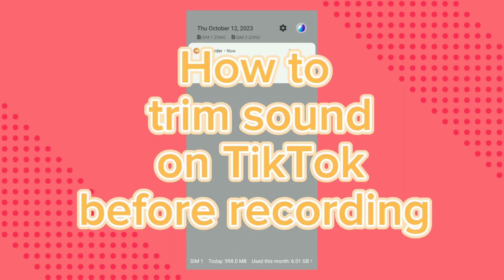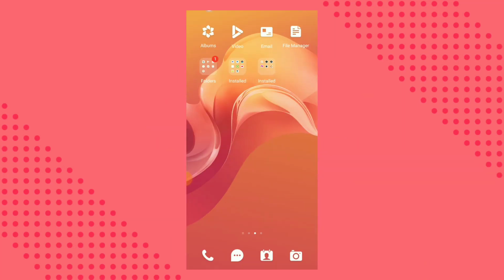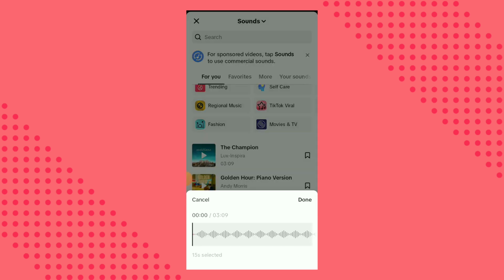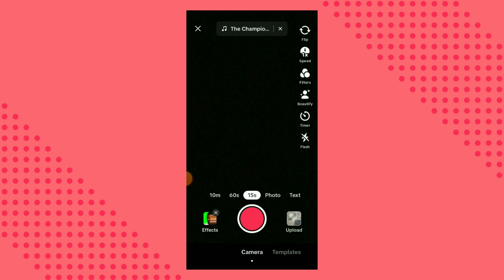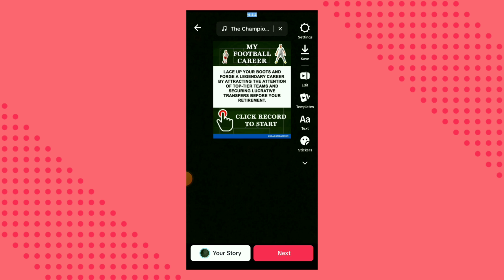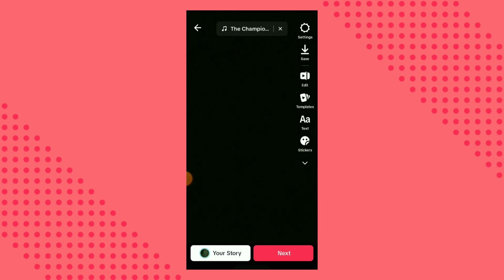How to trim sound on TikTok before recording | How to Trim TikTok Video Sounds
Title: How to Trim TikTok Video Sounds | Trim Sound on TikTok Before Recording

Description: Learn how to easily trim TikTok video sounds in this step-by-step tutorial. Discover how to trim a sound on TikTok before recording a video and how to trim a 60-second sound on TikTok. Find out the best methods to trim sounds on TikTok and how to trim a song on TikTok. Stay up-to-date with the latest techniques on how to trim sound in TikTok 2022. Watch now and start creating perfectly edited TikTok videos!

Queries Solved:
1. How to trim TikTok video sounds?
2. How to trim sound on TikTok before recording?
3. How to trim a 60-second sound on TikTok?

1.
2.
3.